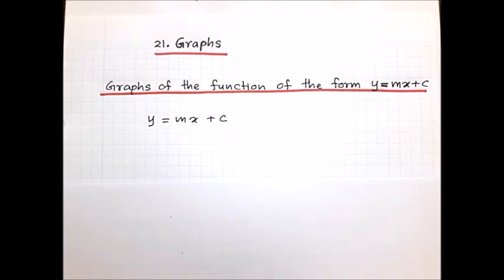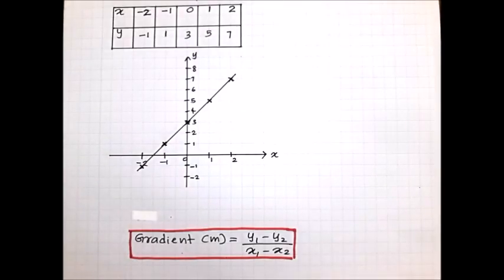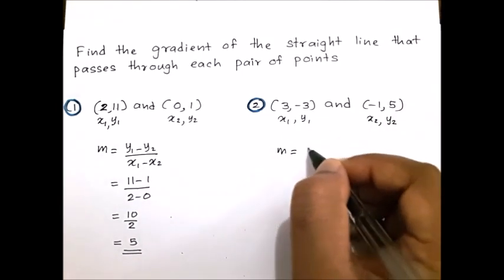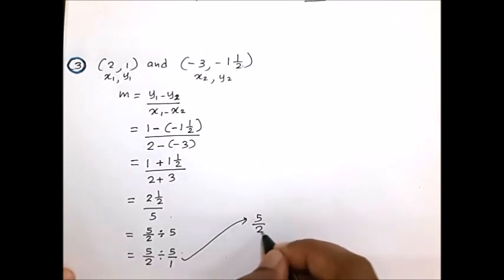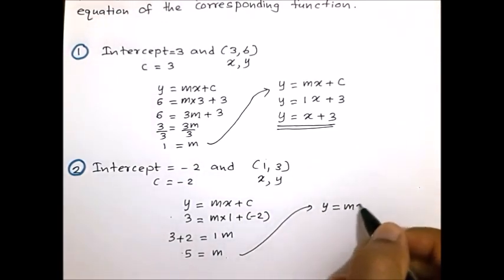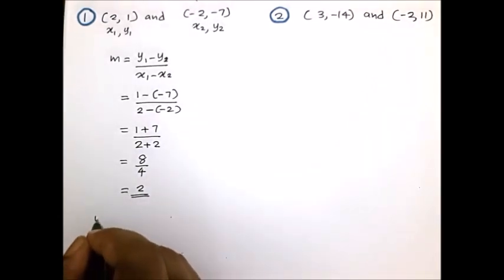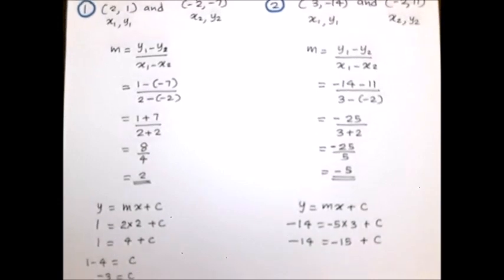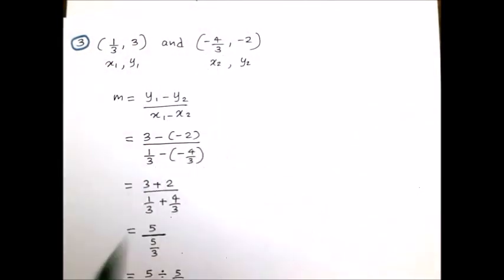Grade 10 - Mathematics - Graphs PART 1 (English Medium)